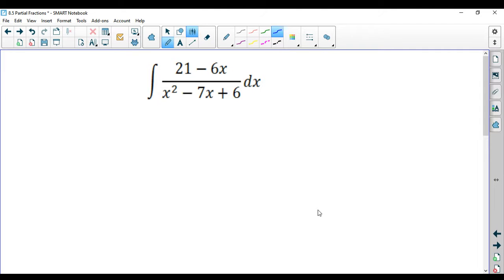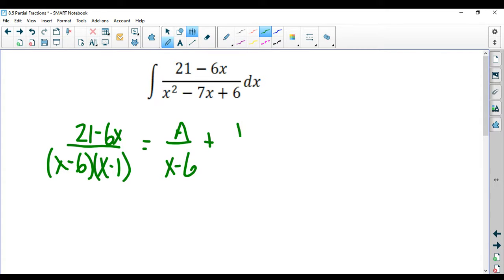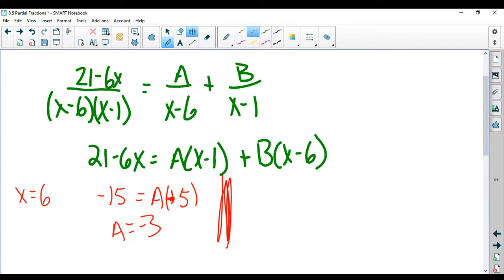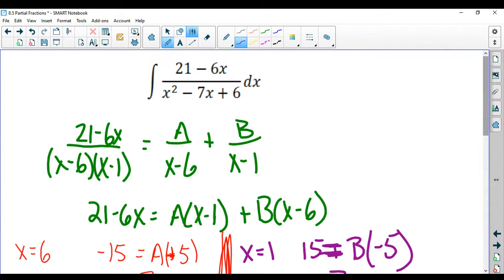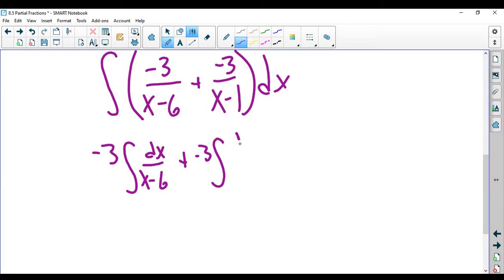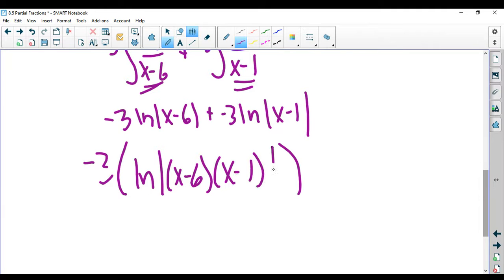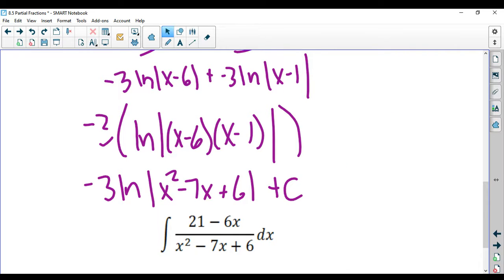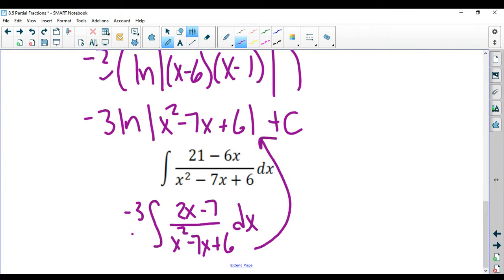Integration involving PFD ex 1